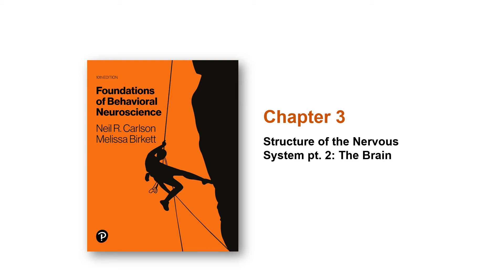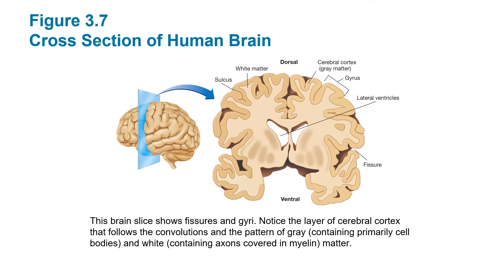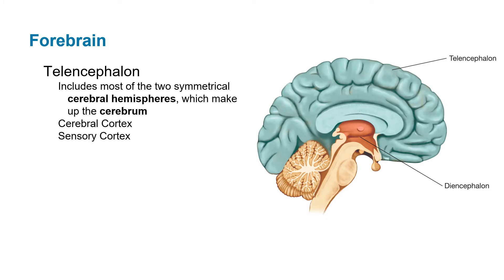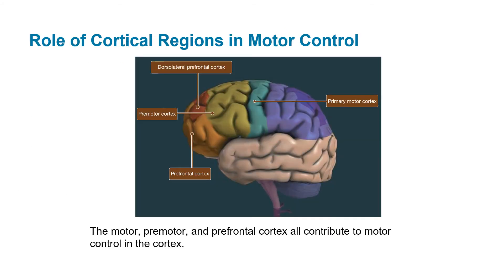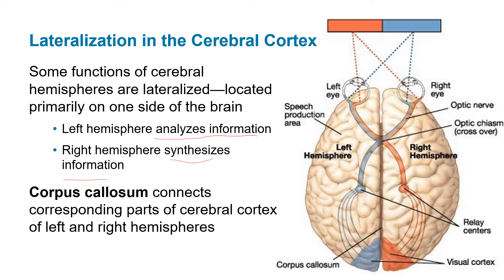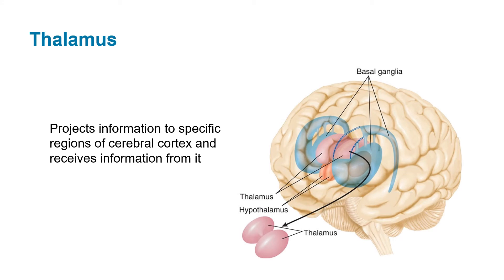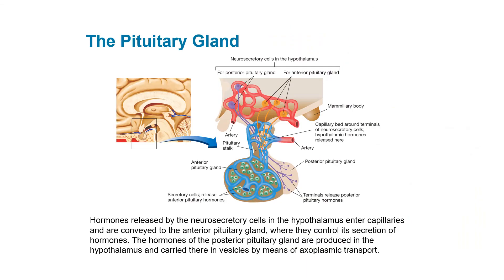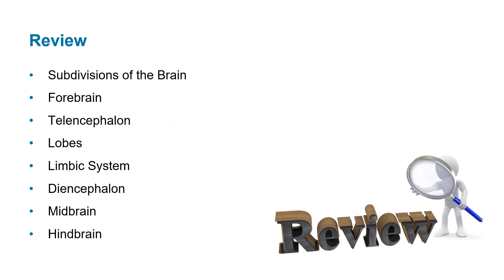Structure of the Nervous System part 2